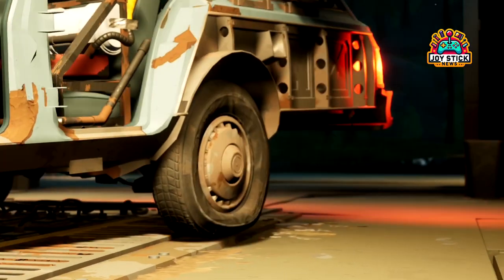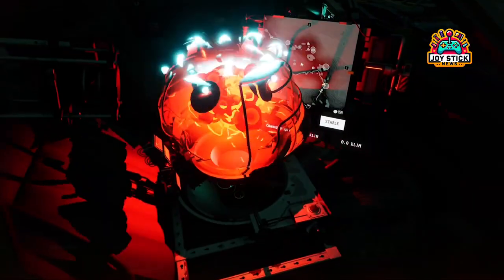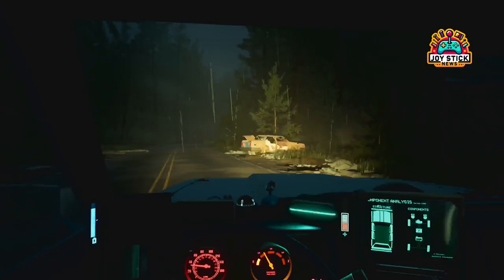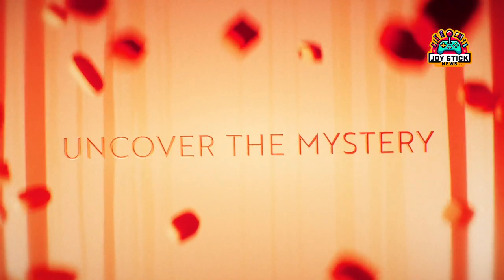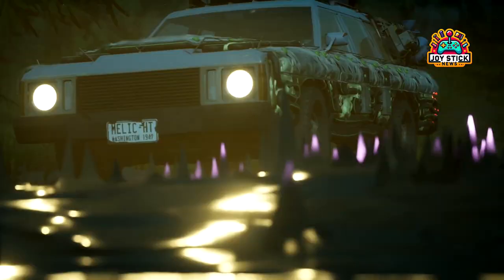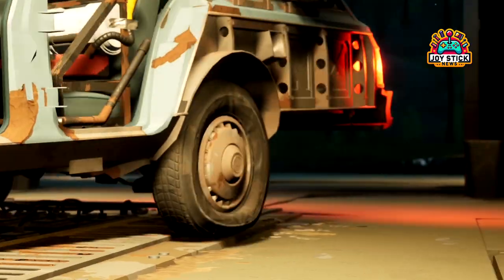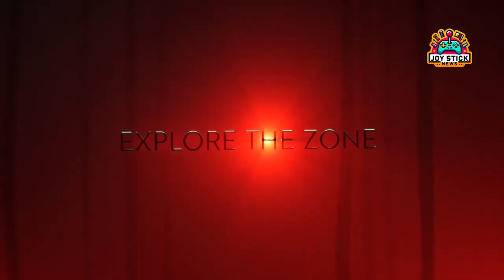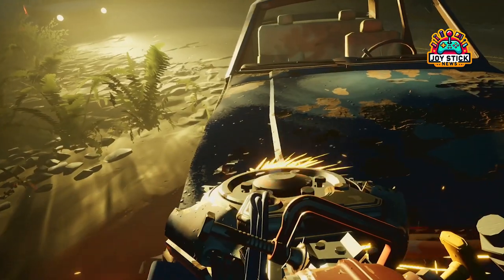Pacific Drive PS5 Review: A Breathtaking Yet Bumpy Journey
Join us on JoyStick News as we take a deep dive into "Pacific Drive," the PS5 exclusive that's driving a wedge in the gaming community with its unique blend of survival, racing, and horror set in a haunting sci-fi landscape. Developed by Ironwood Studios, this game promises an unforgettable road trip across a world both beautiful and menacing. However, its commitment to a 4K 30fps experience has sparked controversy among gamers who value fluidity and responsiveness. Explore the game's artistic triumphs, the challenges posed by its performance decisions, and the community's reaction to the lack of a 60fps Performance Mode. With insights into the developer's efforts to smooth out the ride with day-one patches, we weigh the impact of these choices on the overall gaming experience. Whether you're a speed demon or a scenic route enthusiast, "Pacific Drive" offers a journey worth discussing. How does it measure up in the balance between visual fidelity and performance? Gear up for an in-depth review that explores this and more.